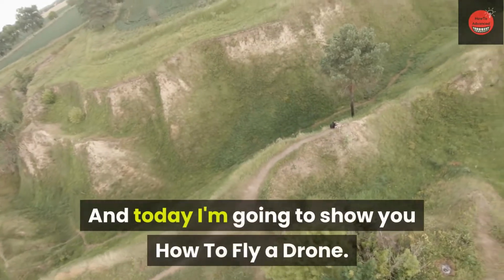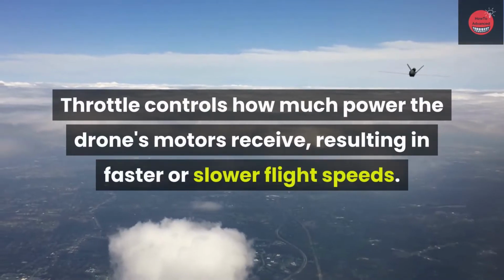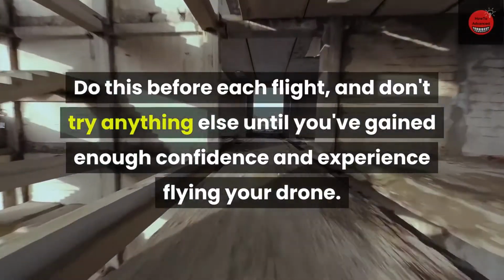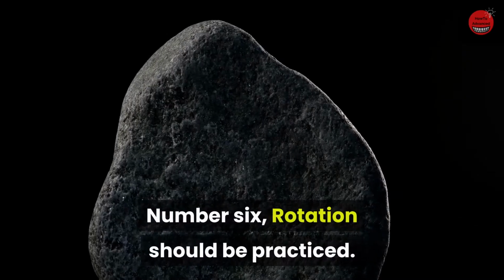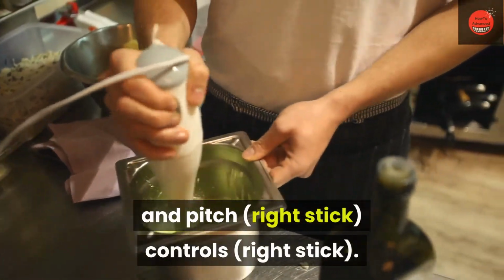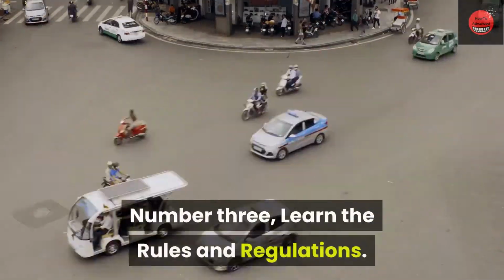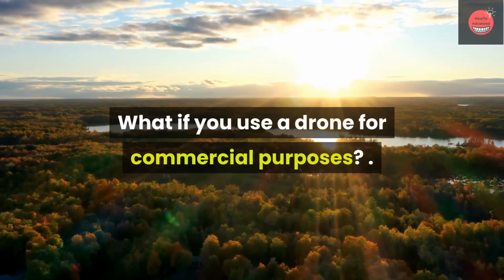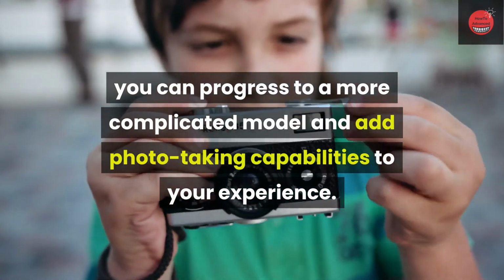How to Fly a Drone (the right way)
What's going on guys, How To Advance back with another video and today I'm going to show you How to Fly a Drone (the right way).
My #1 Recommendation To Build Outrageous Wealth

Today I'm going to show you how to fly any drone. Flying a quadcopter is actually quite simple. After watching this video, you'll be able to fly any drone like a pro, regardless of your skill level. You'll be able to not only fly any drone with ease, but also perform a variety of difficult (and very impressive) tricks. This is a must-see video for all drone owners. Don't spend hundreds of dollars on quadcopter flying lessons when you can watch this video for free. This guide will assist you with ALL drone brands. Fly safely!

This video will go over a variety of methods, including:
How to Fly a Drone
Drone instructions
Drone flying tips